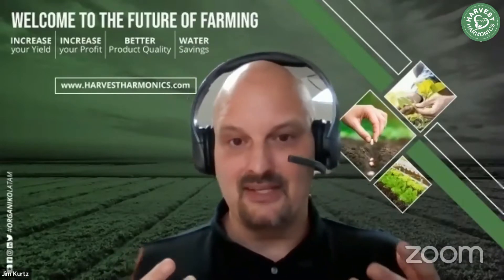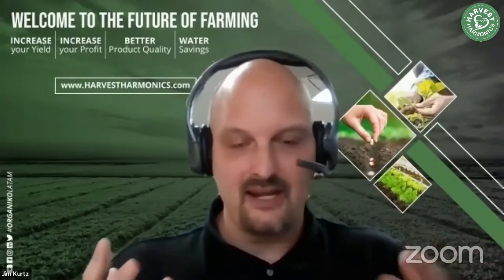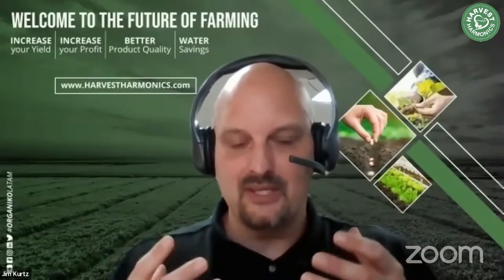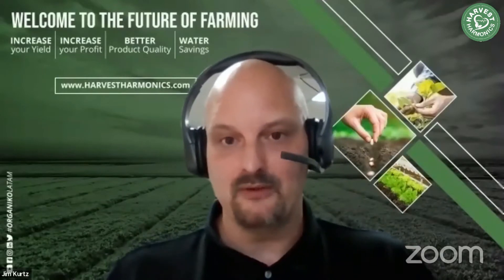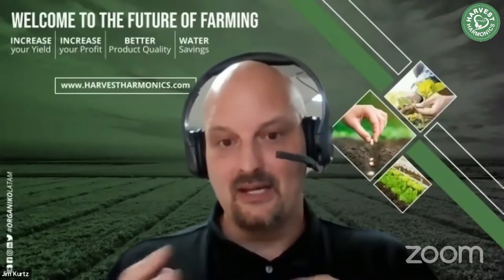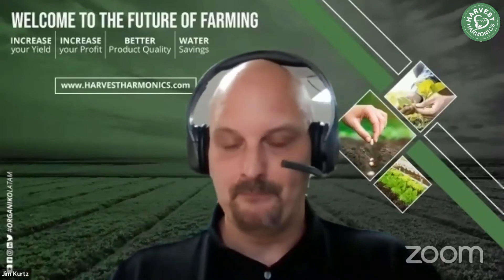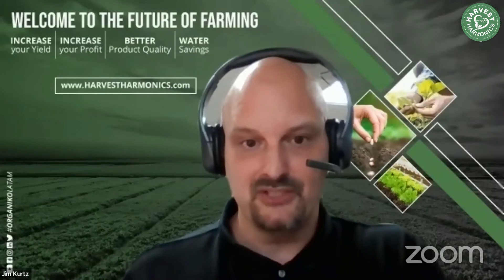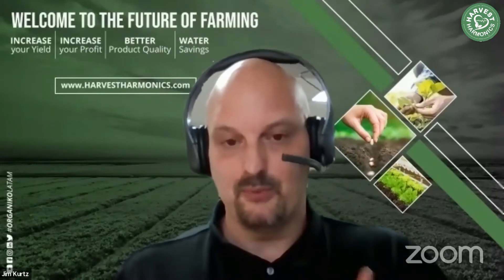The Kyminasi Plant Booster is one of those technologies!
Jim Kurtz from Harvest Harmonics explains how biophysics is changing the farming industry.